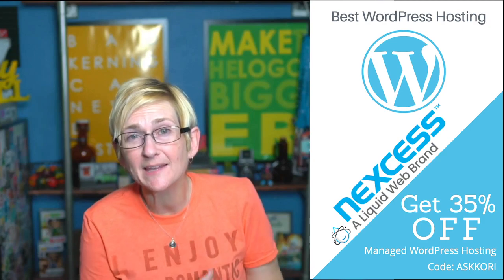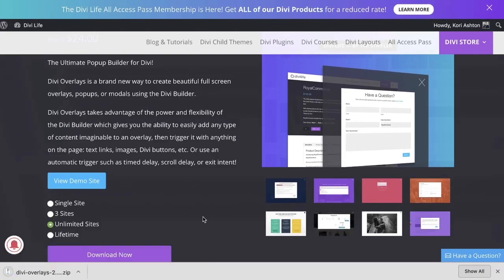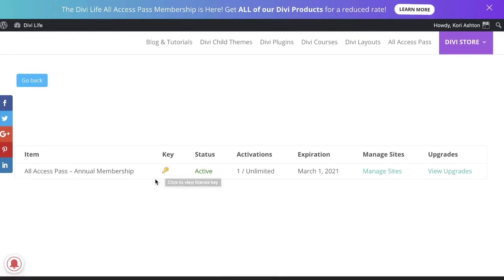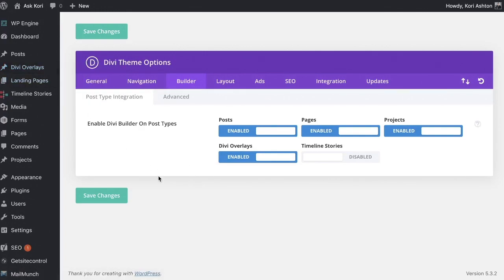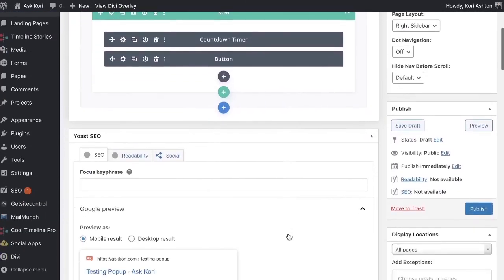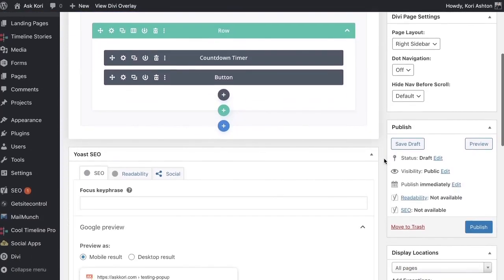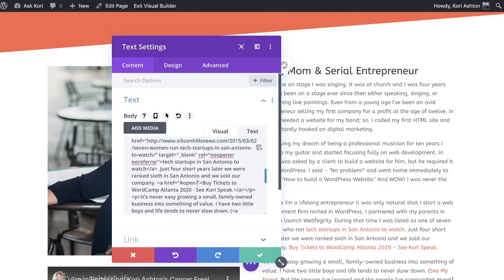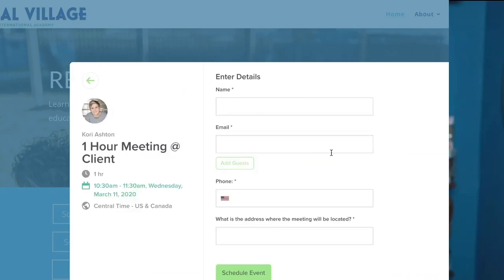Make a Popup Window inside of Divi Theme - Divi Overlay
When you need a popup inside of the Divi Theme it can be a little tricky to make the content inside the popup look great.  With the Divi Overlay plugin you can use the Divi builder to make ANYTHING you want in the popup.

Find the full written tutorial with links and sample code